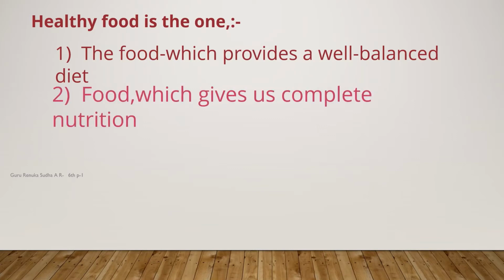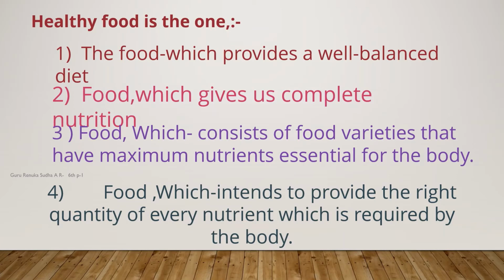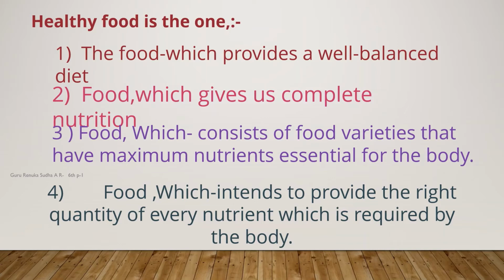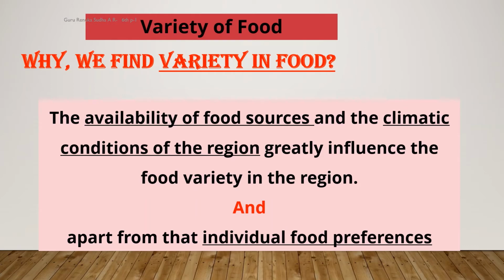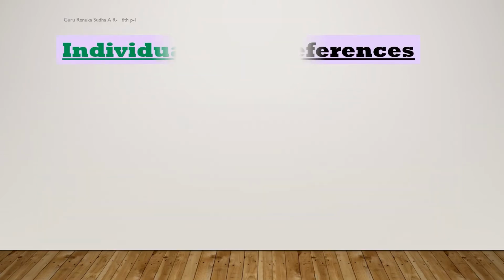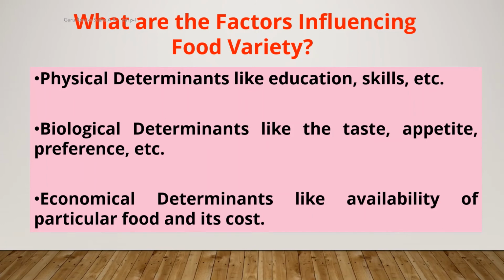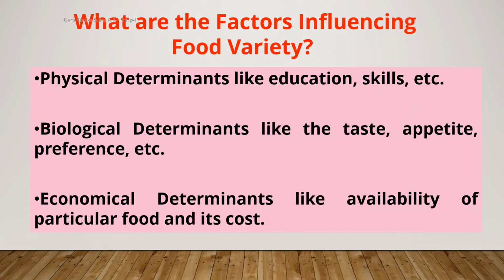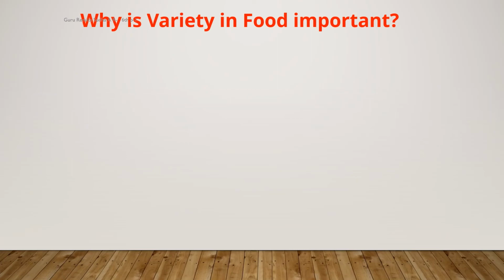Food / Healthy Food /Why, do we find variety in food? / Factors Influencing Food Variety?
HealthyFood Food?Why,dowefindvarietyinfood?
What are the Factors Influencing Food Variety?
Which contains- nutrient components?
What is Food?
Why, Do we need food?
What Kind of food, we have to eat?
How do, We get nutrients?
Guru Renuka Sudha A R
Totaly, is an innovative online learning platform for school students to enhance their skills in Maths, GK, About the Importance of the day. i.e. education-related & CET, TET, Aptitude test related

Vision
Everyone deserves access to a free world-class education

Mission
To transform teaching and learning excellence through digital and distance learning to build a competitive society.

1)Importance of day and date
 2)Inspirational thoughts
3)Motivational Quotes
 4)Abbreviations related video's
 5)Maths NCERT-syllabus related high school notes
6)About Greate personalities
7)Health & fitness, yoga
8)scientific measurements of measure videos and
 9) Kannada poets and also

Keep Liking
Keep Loving
Keep Sharing
Keep Supporting.